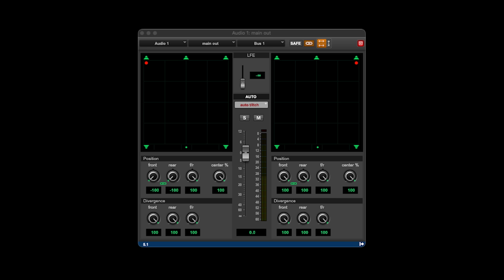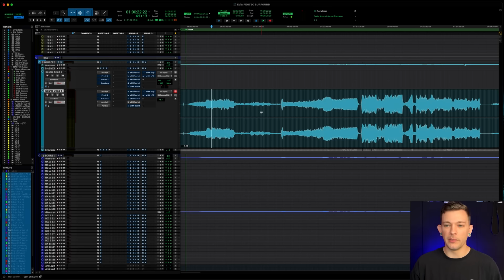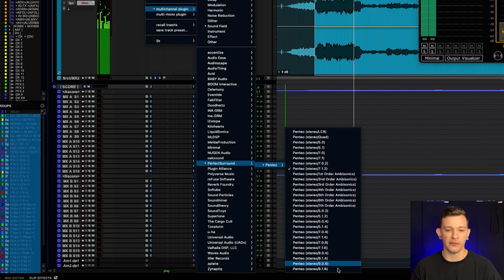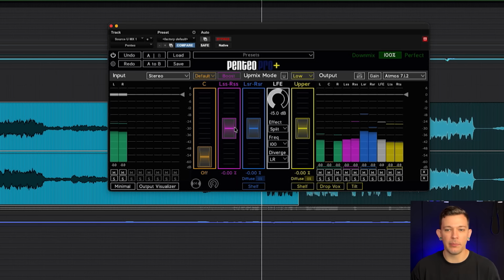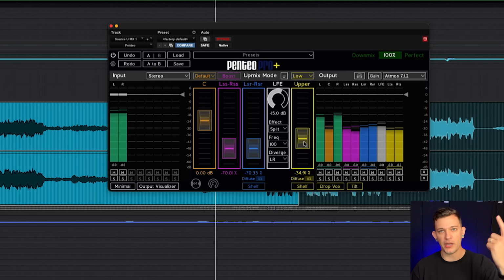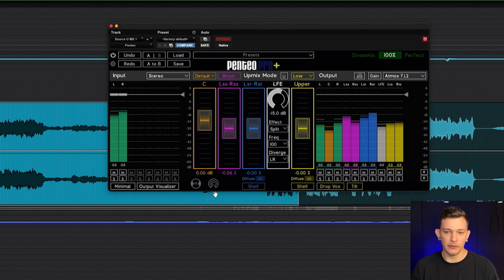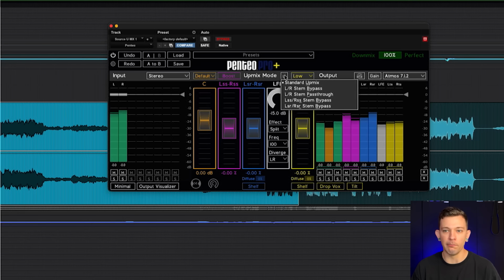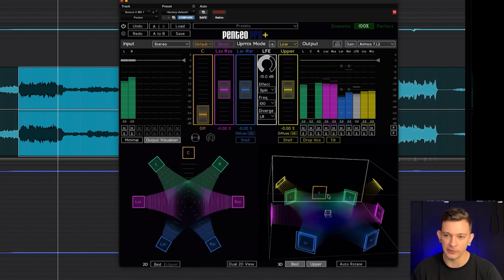My Favorite Upmixing Plugin - Penteo Pro +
🔊 Upmixers are a special class of plugin that can help take a stereo track and widen them into larger surround formats - adding immersion and depth to the source you feed them. In this video I walk you through my absolute favorite - the Penteo Pro + Surround Mixer

Chapters:

00:00 Inro
01:25 Why not Divergence?
02:40 Use Cases
04:08 Penteo Walkthrough
05:05 Basic Starting Settings
08:19 Perfect Downmix
09:09 How Does it Work?
10:40 Diffusion
11:22 Upmix Modes
12:16 Output Visualizer
13:25 - Outro